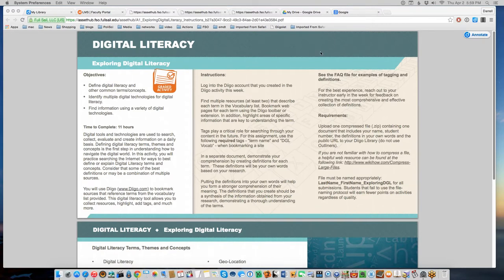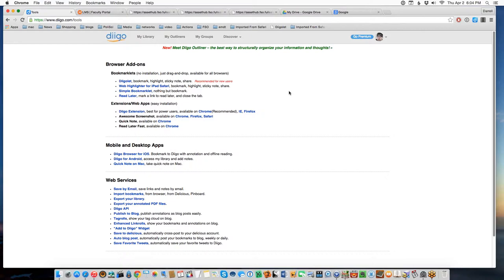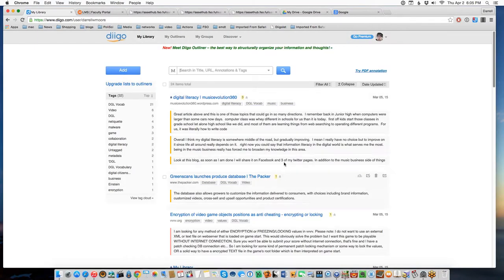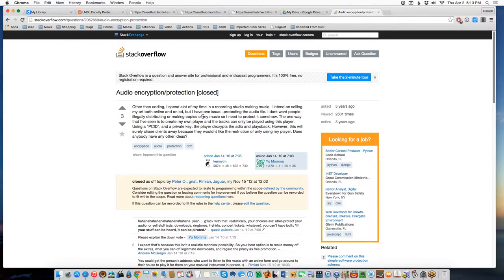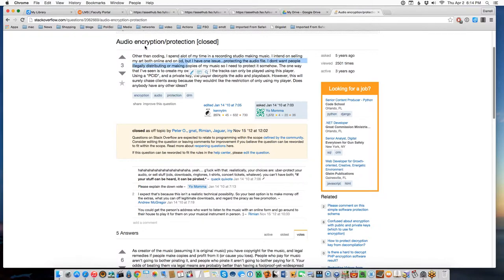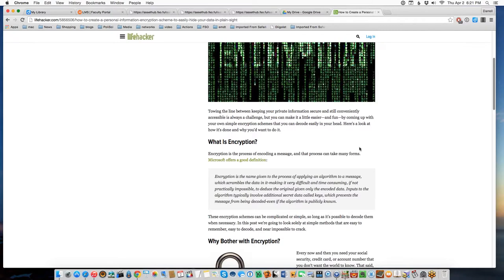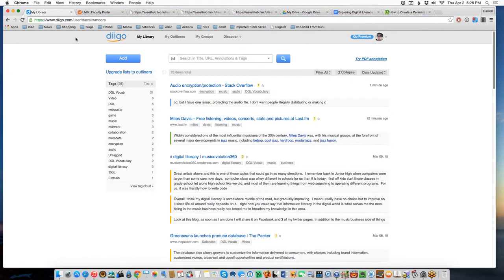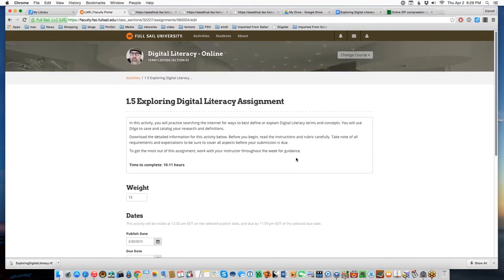Help with Homework Diigo and the Digital Literacy List